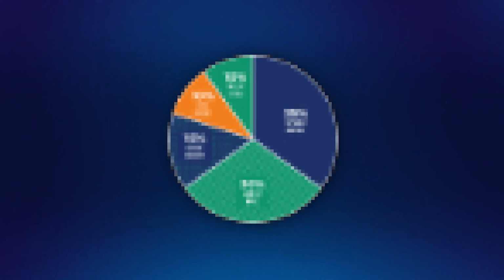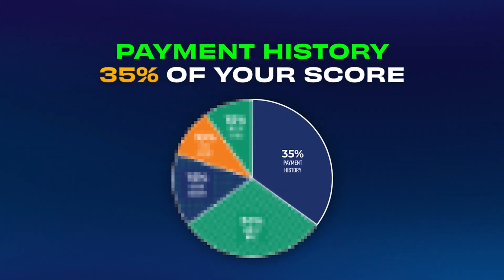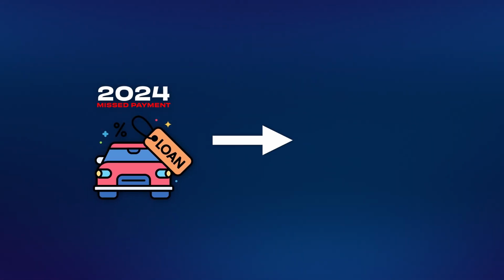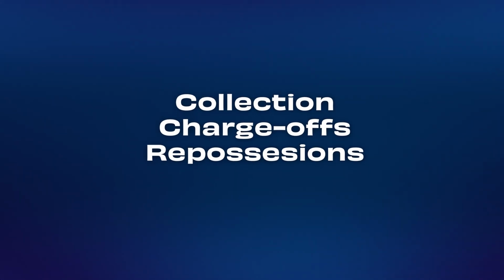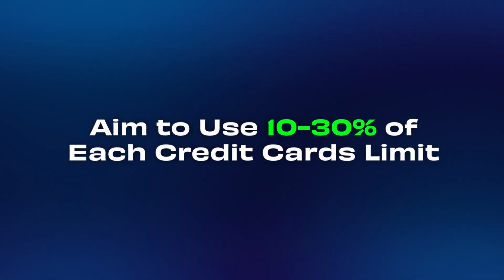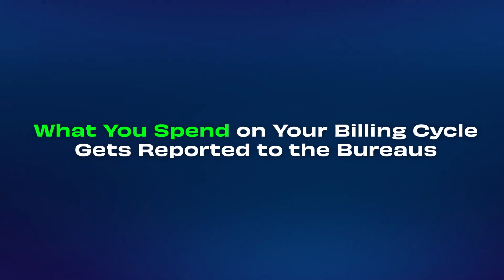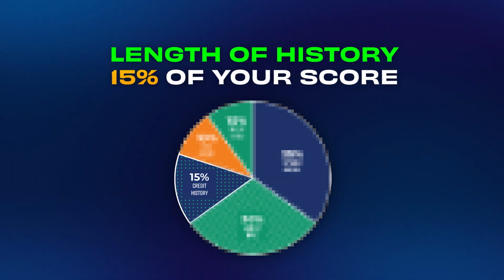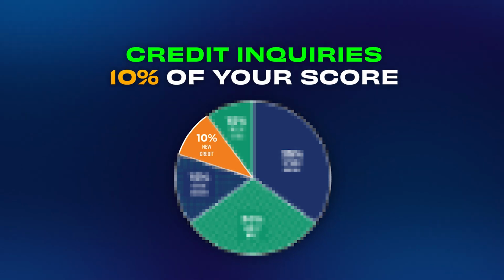How to ACTUALLY Get an 800 Credit Score in 2025 (Proven Strategy)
How to ACTUALLY Get an 800 Credit Score in 2025 (Proven Method)

In this video, I’ll break down step by step how you can achieve an 800 credit score using the credit score pie chart. These are the exact strategies I’ve used to help clients boost their credit scores and unlock better financial opportunities. If you’re looking to improve your credit, qualify for lower interest rates, or finally reach that perfect score, this video is for you!

Topics this video covers:

how to get an 800 credit score, credit score pie chart explained, credit repair tips, how to increase your credit score fast, credit utilization tricks, payment history impact on credit score, best ways to build credit, factors affecting your credit score, credit score improvement strategies, how to remove negative items from your credit report, credit score hacks, how to fix bad credit, credit building for beginners, FICO vs. VantageScore